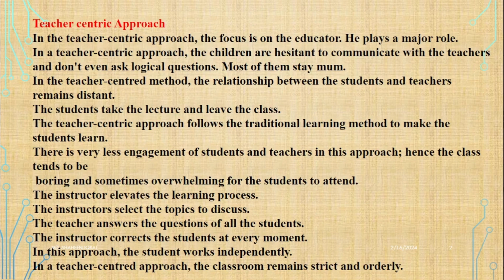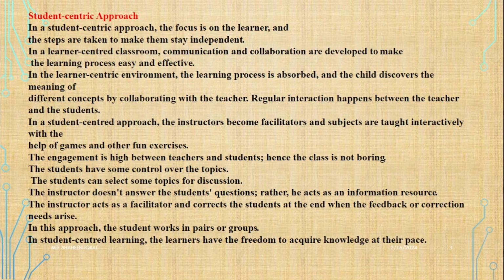Differences between Student Centred Approach & Teacher Centred Approach//B.Ed / Learn English Easily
The channel aims at publishing educational videos and tutorials specially on learning English. Shake off nervousness & shyness in learning English & improve your skills.